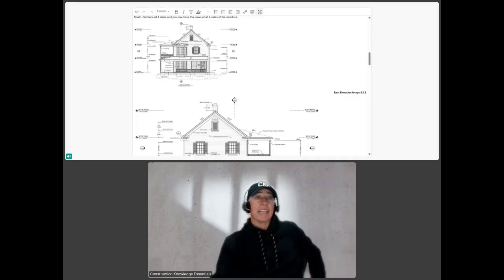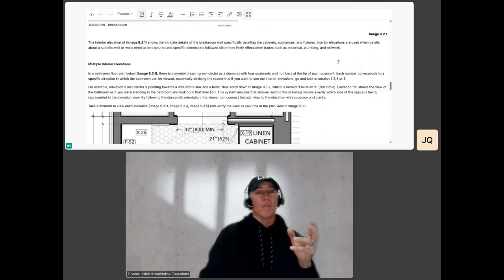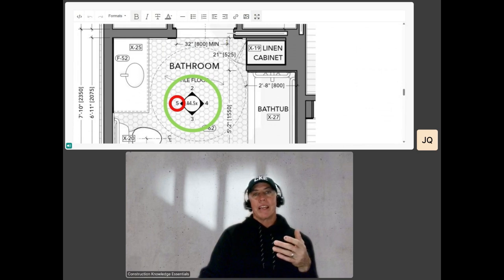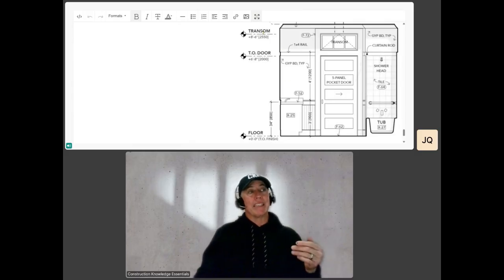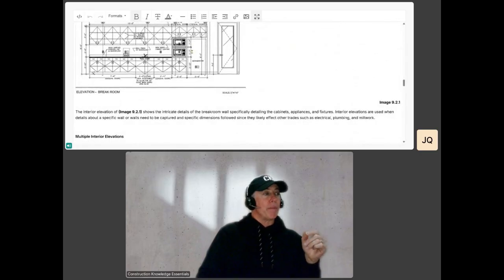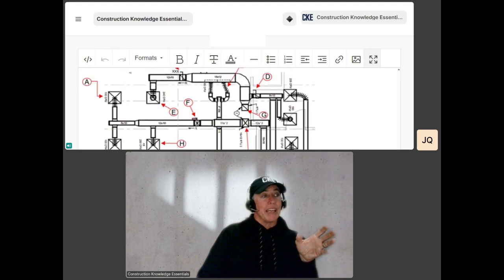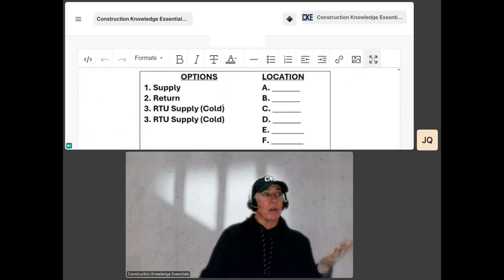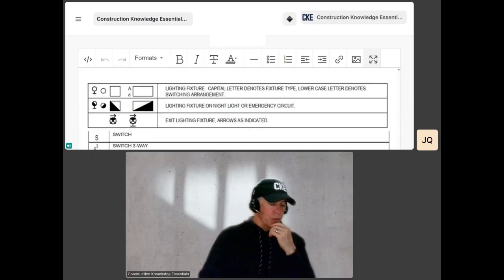CKE Thursday Night Blueprint Reading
This is a tThursday night class where I talk about a course page and then discuss and questions the students have. Tonight I discussed interior and exterior elevations and the transformation from to a 2-D understanding of a set of plans. I then discussed Scheduled and how i,portant they are for a APM becoming a PM.